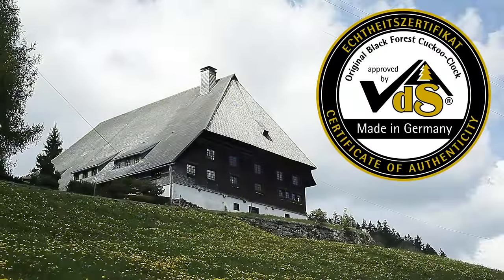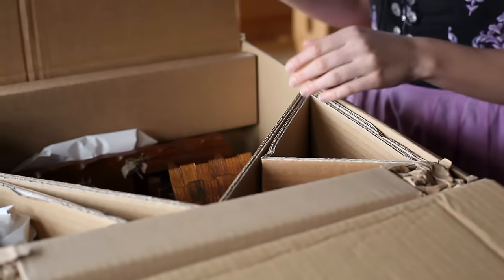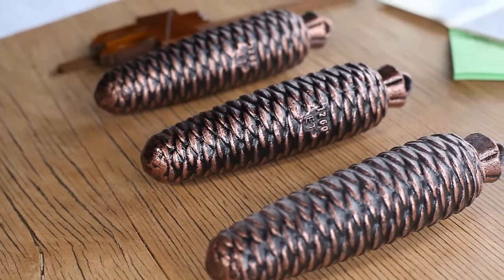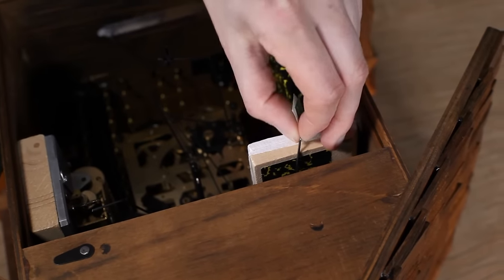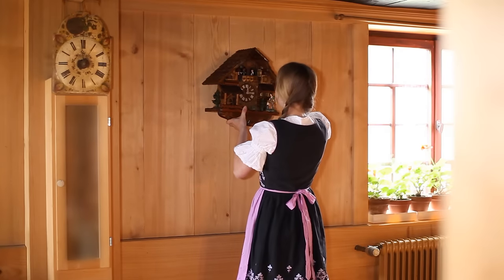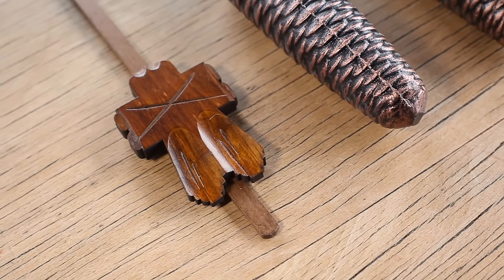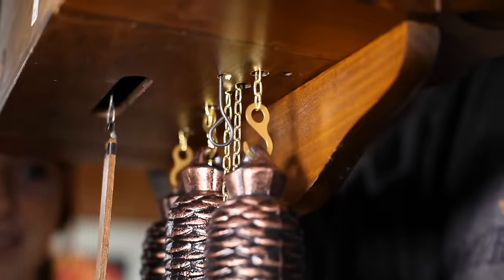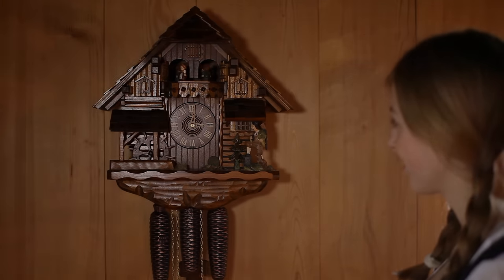English Troubleshoot / Unwrapping and hanging of your clock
Troubleshoot / Unwrapping and hanging of your Original Black-Forest Cuckoo Clock (English)